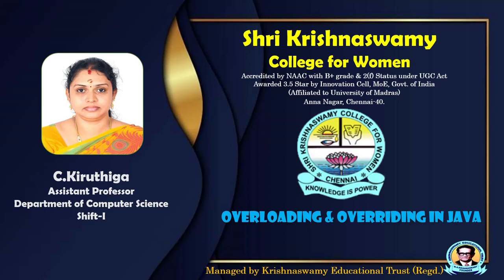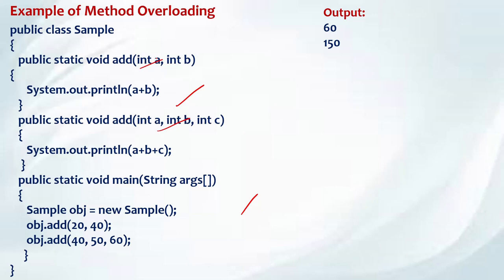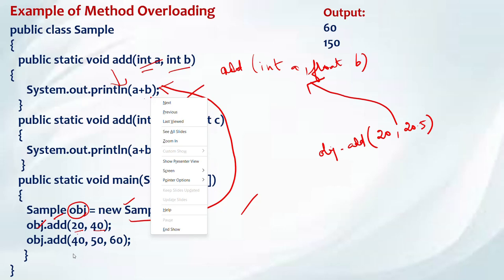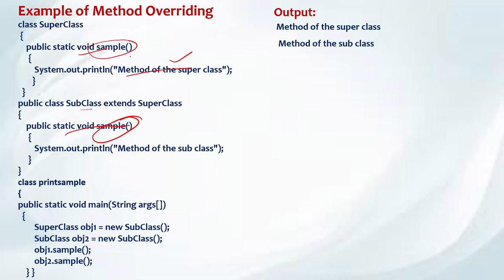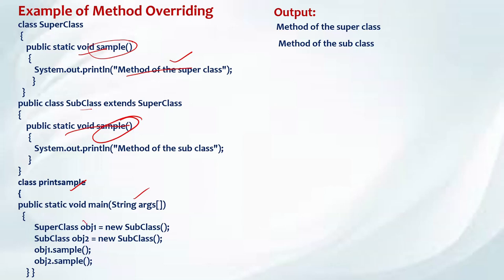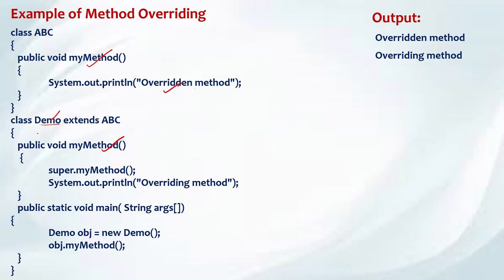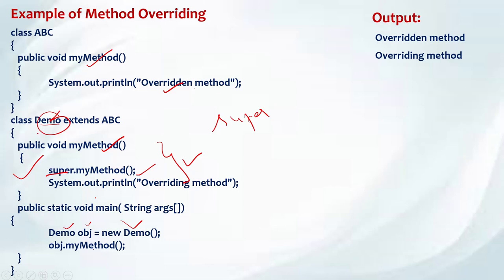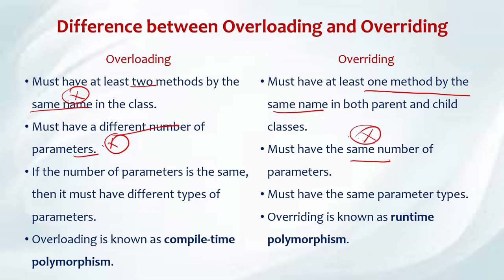Ms.C.Kiruthiga - Overloading and Overriding in Java